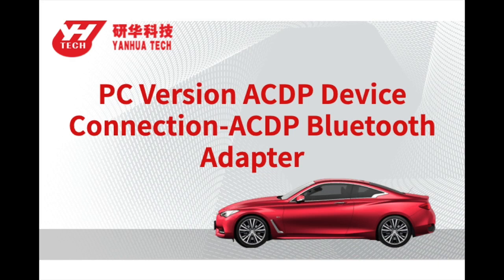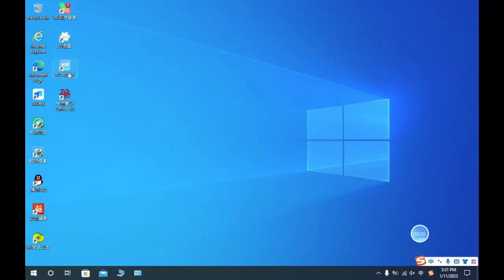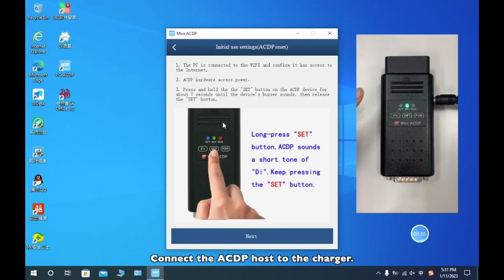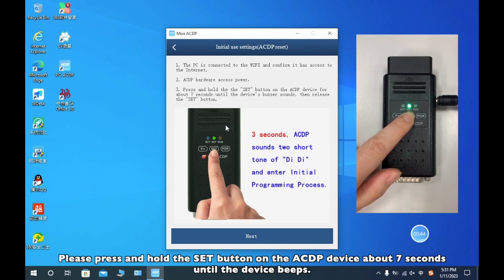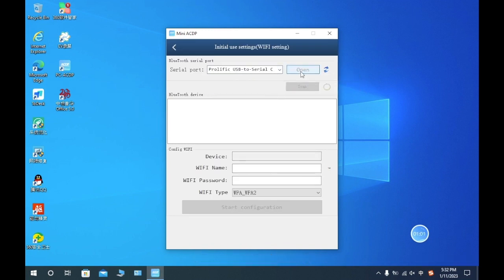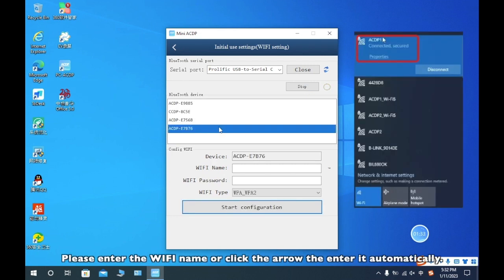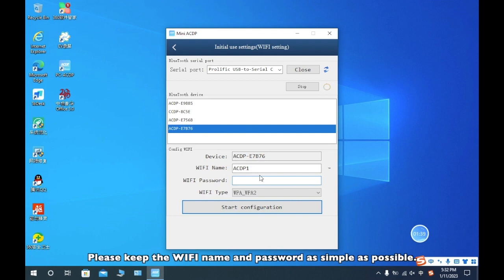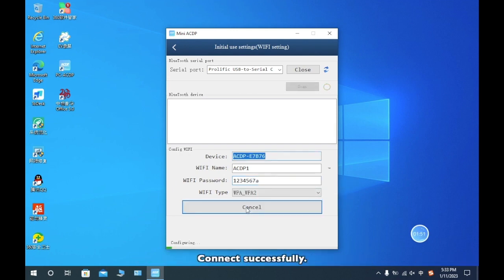How to use ACDP Special Blutooth connect Yanhua ACDP Programmer interface to your PC or laptop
This is Mandy form Yanhua Tech - The Manufacturer of ACDP .
 Our official online store is :

https:/=/usa.yhstore.net:9903/phone/?sellerId=203&language=en

For use ACDP sepecify Bluetooth connect ACDP proammer on windows 10 ,you need to
update the driver of  the blutooth .
This video  is showing how to update window driver for
ACDP Bluetooth on PC

If you you want to buy ACDP specify Blooth you can follow this link
to order